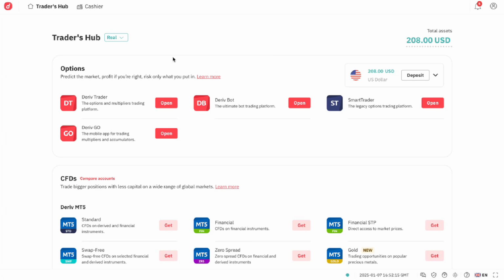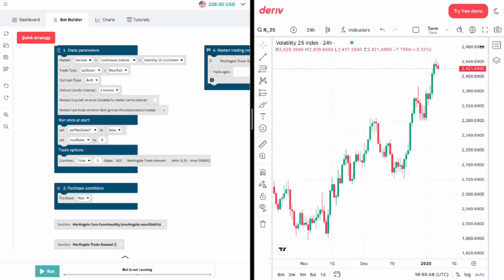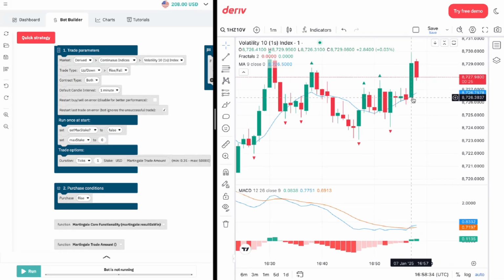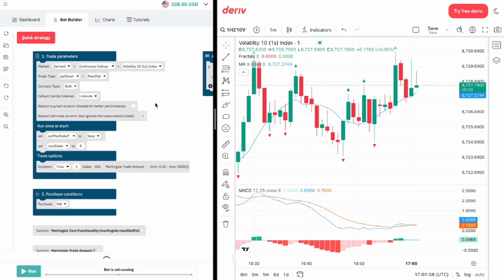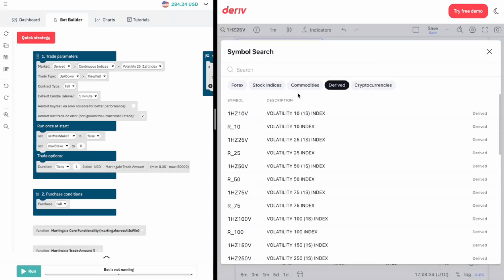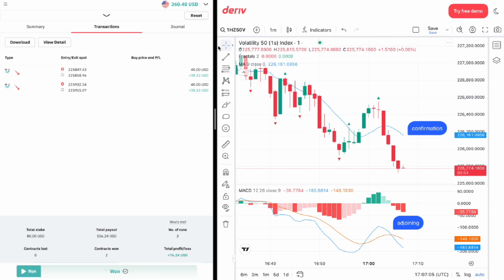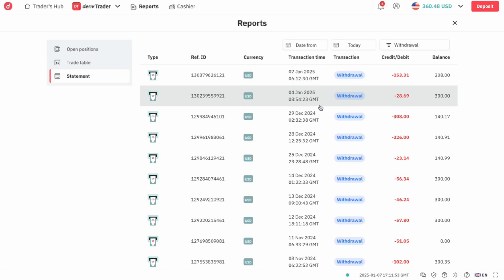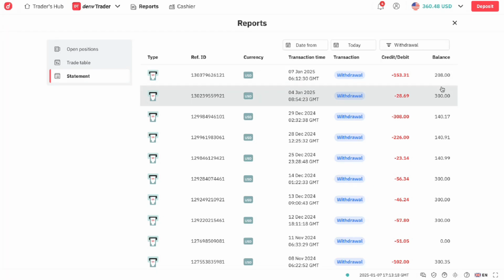Rise and Fall In Seconds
Master the Rise and Fall trading strategy on Deriv and achieve consistent profits! In this video, we break down how to effectively use the Rise and Fall strategy, including step-by-step instructions, market analysis tips, and risk management techniques. Perfect for beginners and experienced traders, this guide will help you maximize your success with this powerful strategy. Watch now to learn how to trade smarter and win more trades using the Rise and Fall trading method!"

money8gg,freederivbots,derivtradingkenya,derivtradingstrategies,dollarprinter